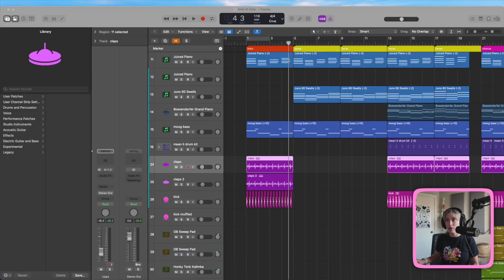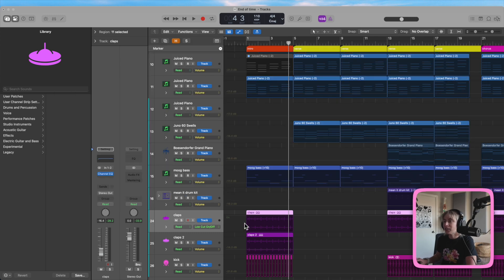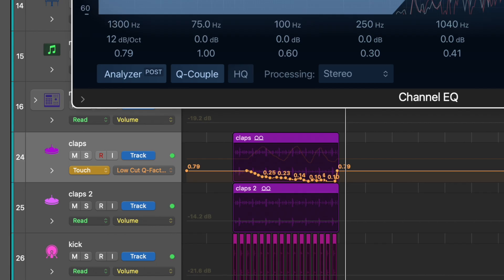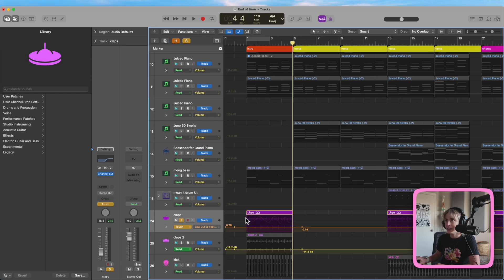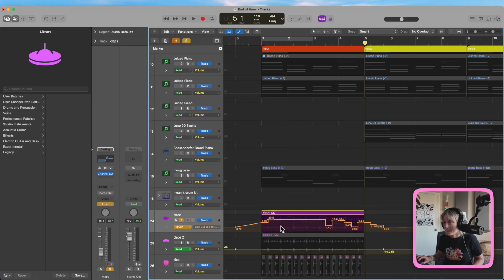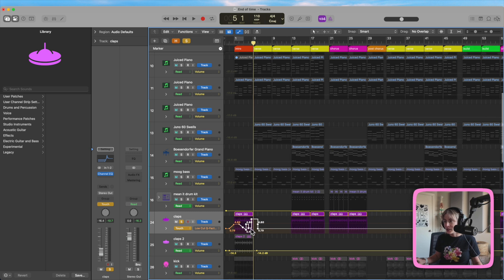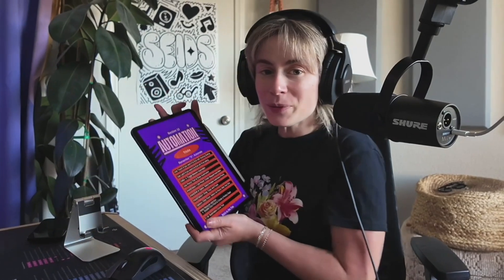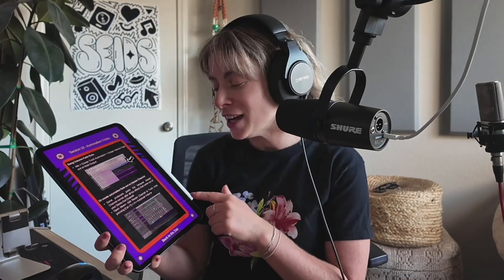Logic Pro's Most Misunderstood Tool